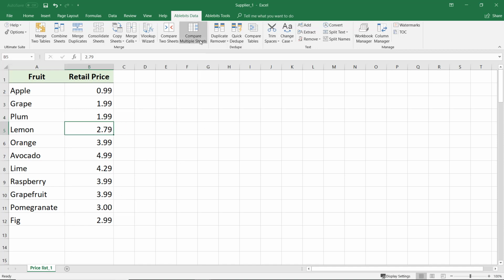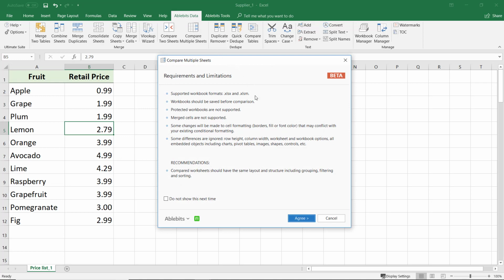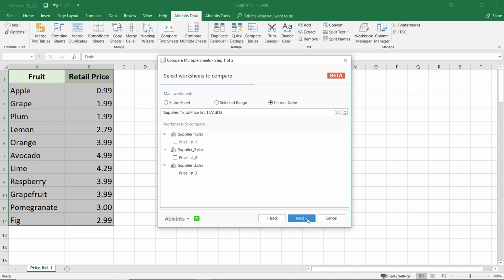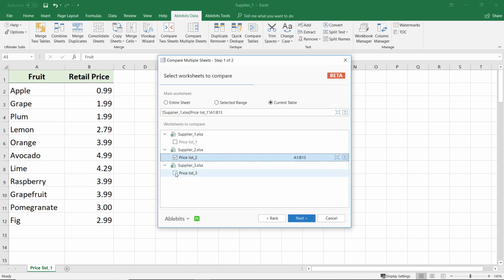Compare Multiple Sheets in Excel: the new tool (2018)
Hi! In this video we show how to use the Compare Multiple Sheets tool that is part of Ablebits Ultimate Suite for Excel.  The wizard quickly finds and highlights differences in two or more Excel sheets.

The first step is to select the main worksheet and the sheets you are going to compare it with.

In the second step, you can select the options: show differences in formulas or formatting, ignore or not hidden and empty rows and columns or leading and trailing spaces. You can highlight the differences with fill, border, or font color.